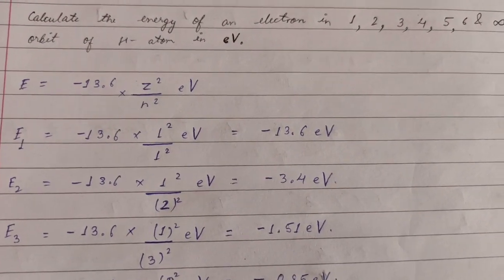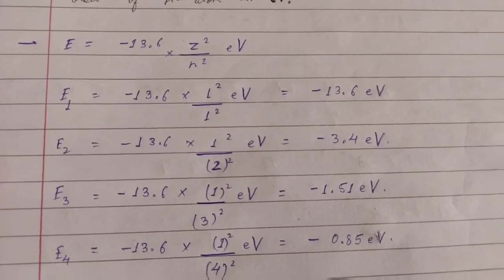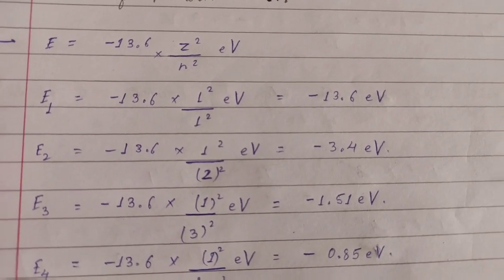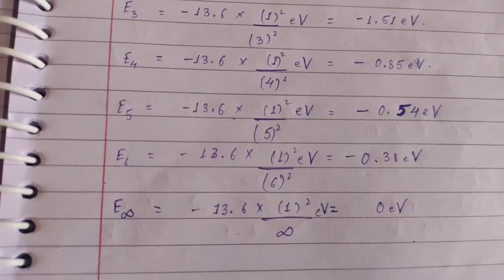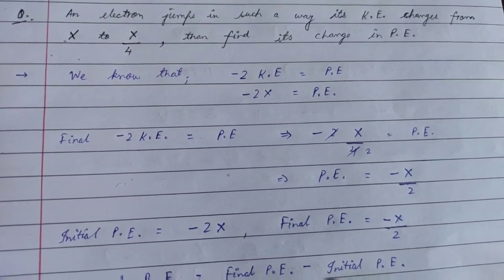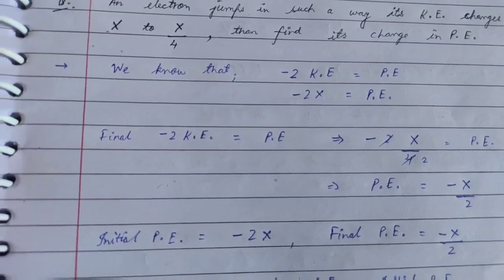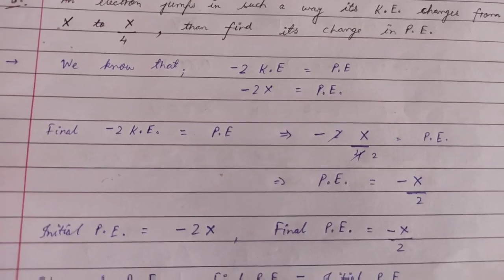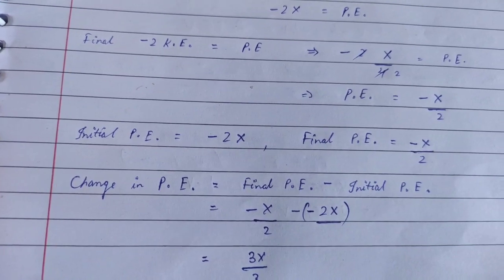Atomic structure (part 10) [how to find the Charge of electron in nth orbit]